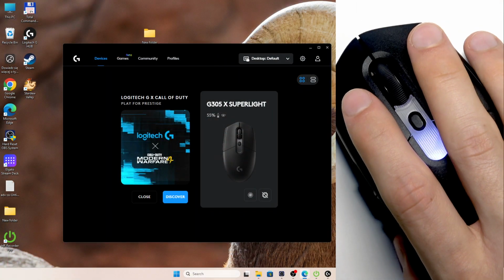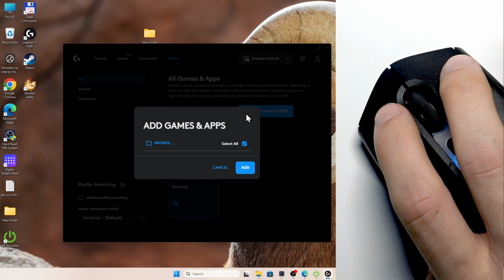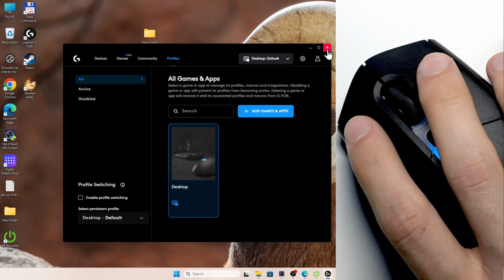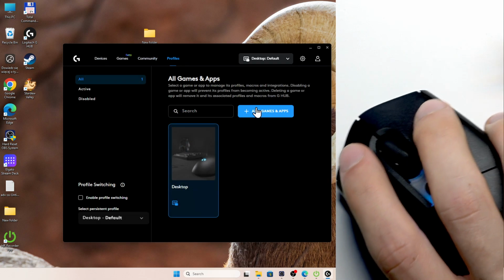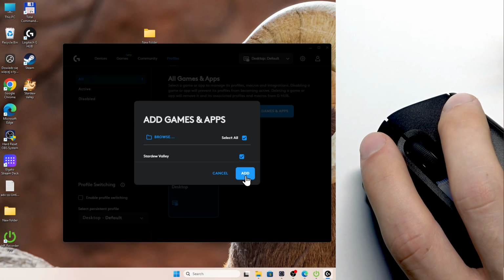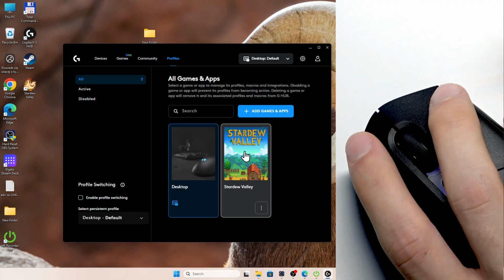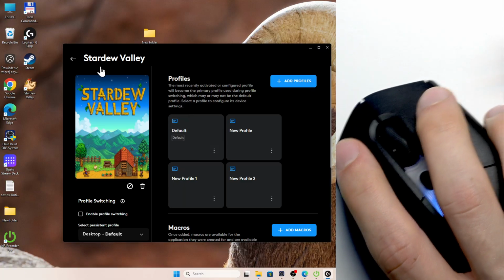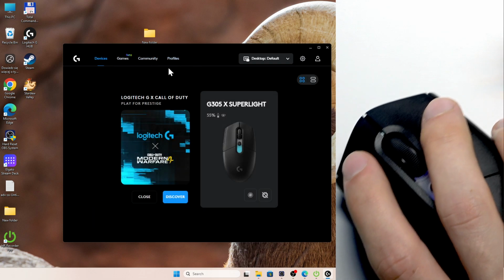Create Per-Game Profiles for the G305 X Superlight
Want to customize your Logitech G305 X SUPERLIGHT mouse for specific titles? In this video I show you how to create per-game profiles using the G-Hub software so your settings switch automatically. You'll open the G-Hub application and go to "Profiles", then click "Add games and apps" to let the computer scan for available games. If the scan fails to find your games, relaunch the G-Hub application or use the "Browse" button to locate the game file in File Explorer manually. Once added, you can create sub-profiles by selecting the game and clicking "Add Profiles", then access these profiles from the top-right corner of the interface.

How to create per-game profiles on Logitech G305 X SUPERLIGHT?
How to add games to G-Hub if scan fails?
How to create sub-profiles in Logitech G305 X SUPERLIGHT?

0:00 Intro - creating per-game profiles for Logitech G305 X SUPERLIGHT
0:07 Open G-Hub software and go to Profiles
0:21 Scan for available games automatically
0:33 Retry adding games if scan fails
0:40 Browse File Explorer to find game manually
0:47 Add game to create per-game profile
0:58 Access and switch between sub-profiles
1:21 Outro - like, subscribe and goodbye